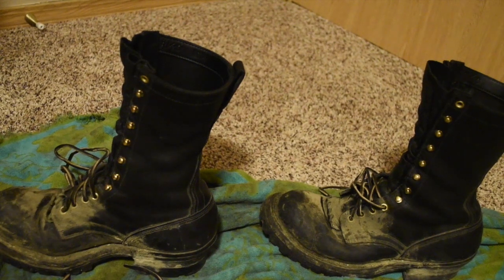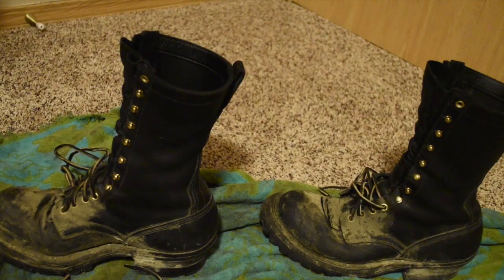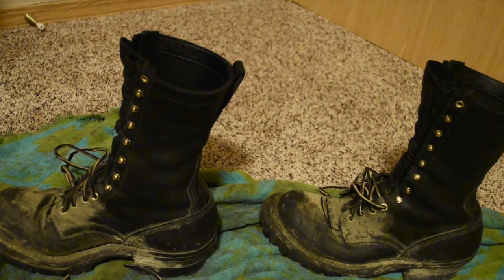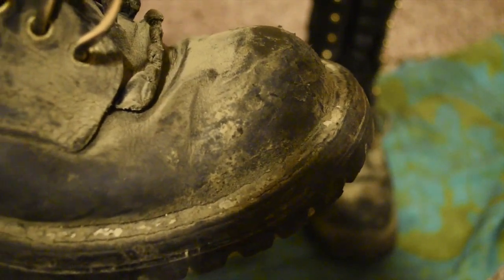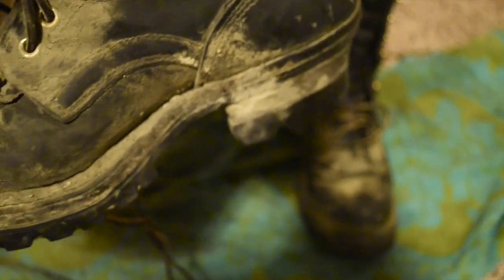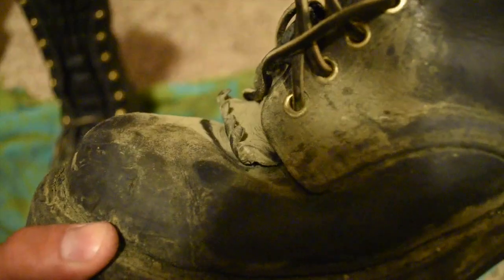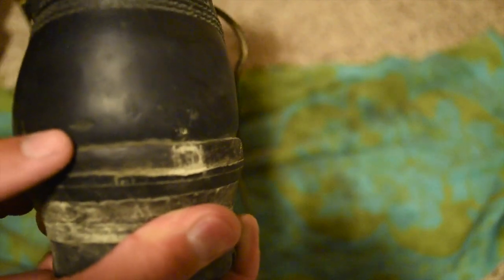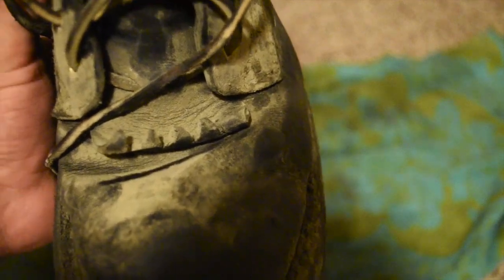White's Smokejumper Boots Before Cleaning with Obenauf's Leather Products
This video is about White's Smokejumper boots, handmade in Spokane, WA. My pair is dirty still..coming soon a video of these boots after a treatment with Obenauf's Leather Preservative and Leather Cleaner. If you're interested check out for more information.